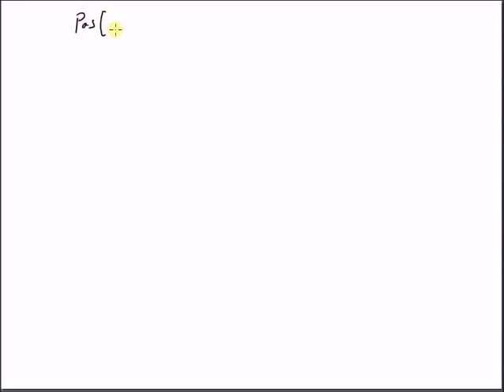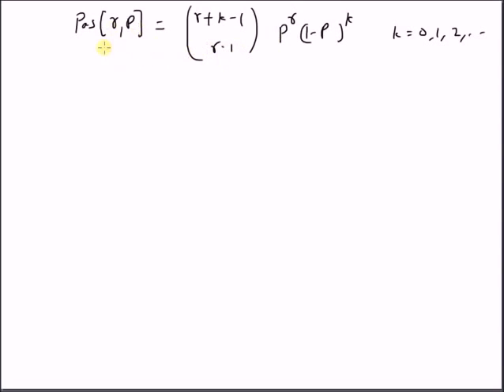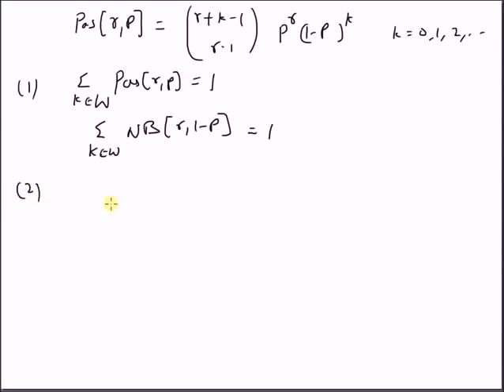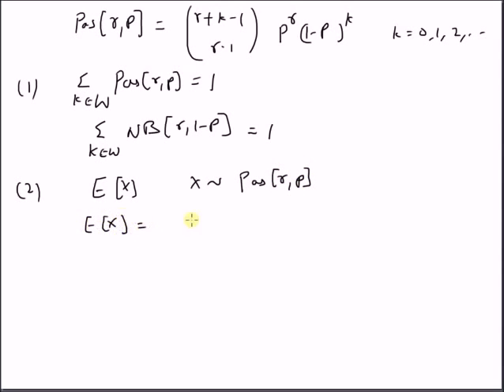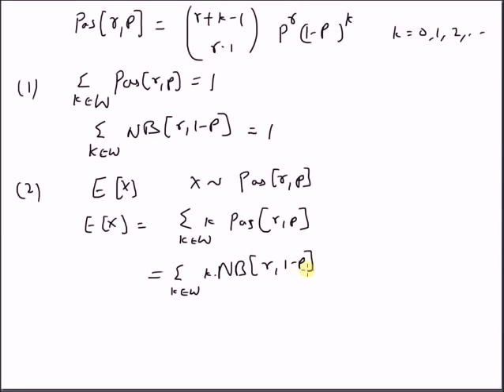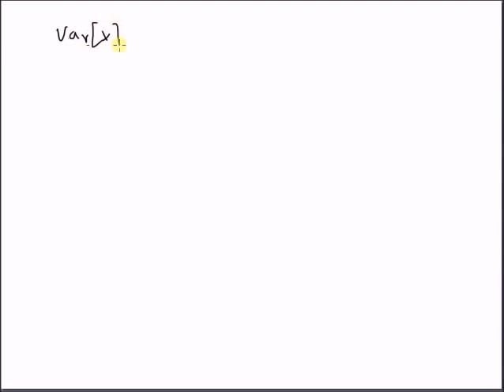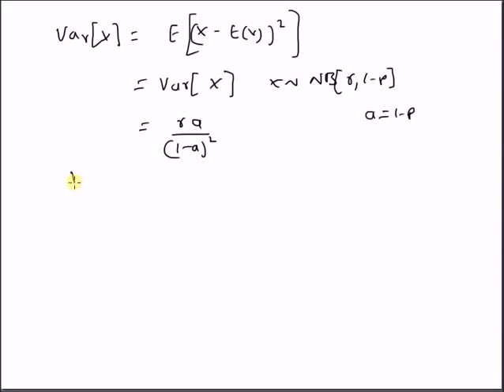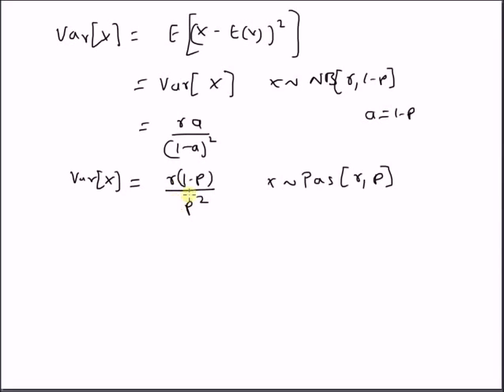Pascal Distribution: Total probability, Mean, and Variance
First three moments of the Pascal distribution